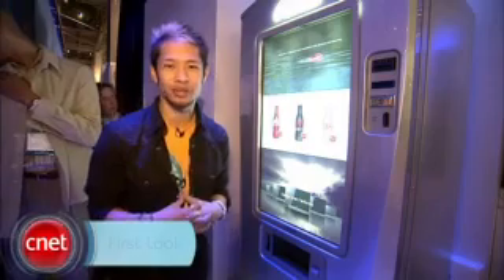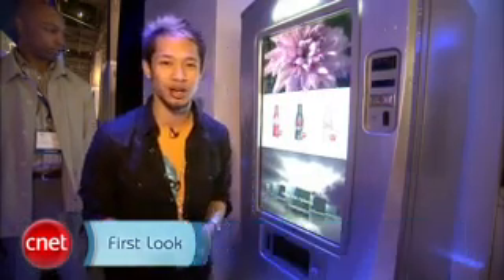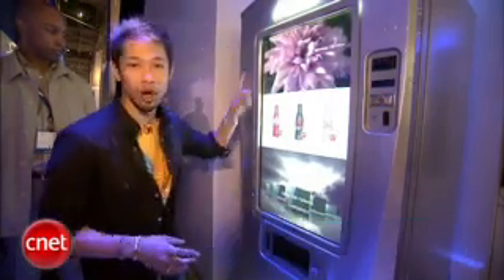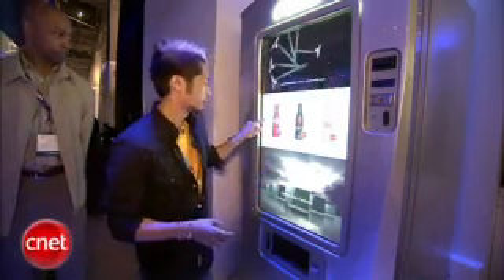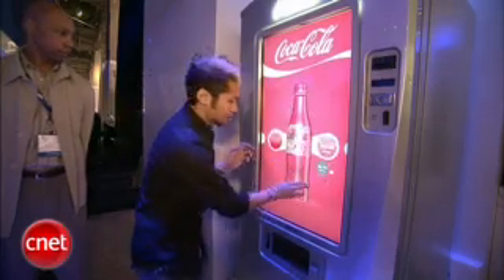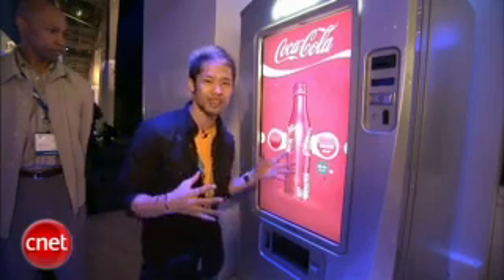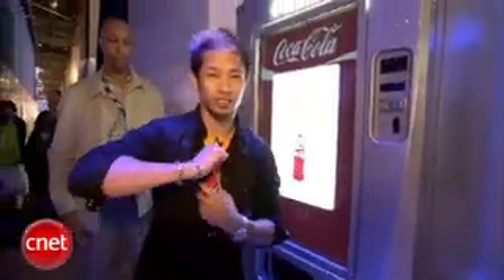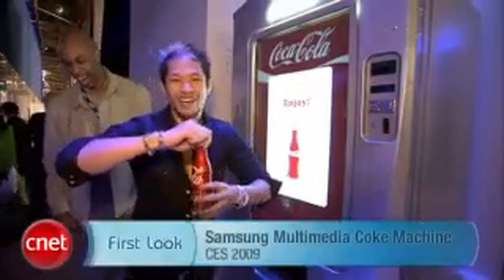Samsung and Coca-Cola MultiMedia Vending Machine COOOL!!!!!